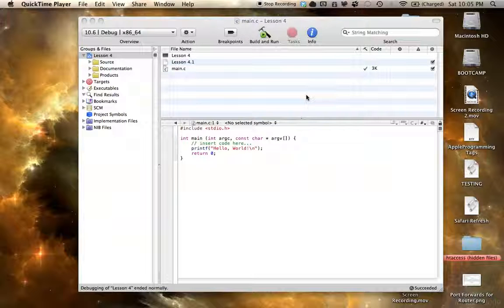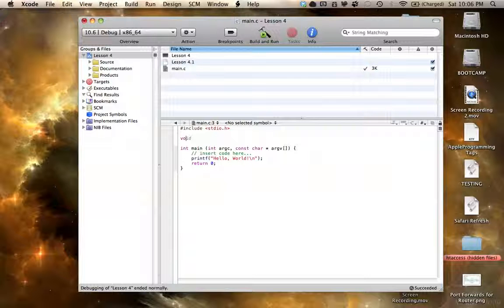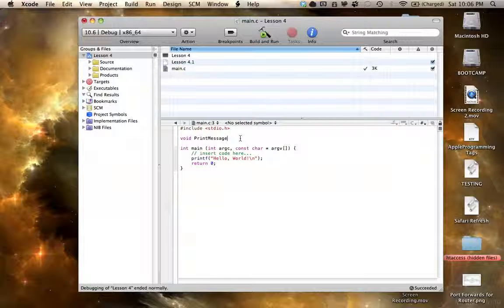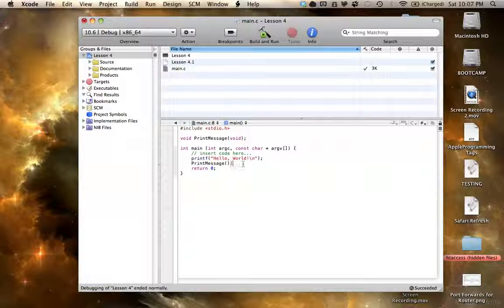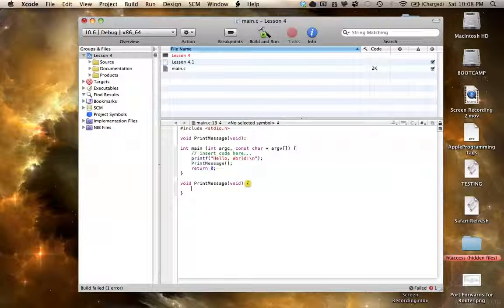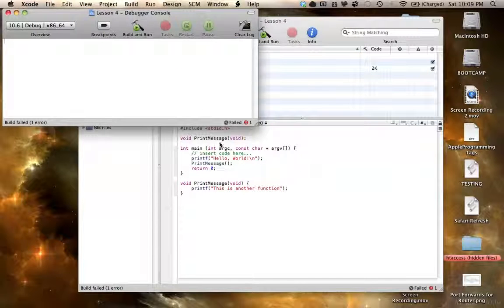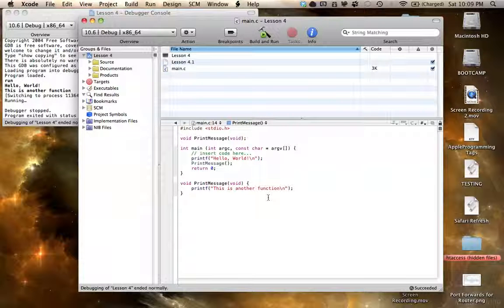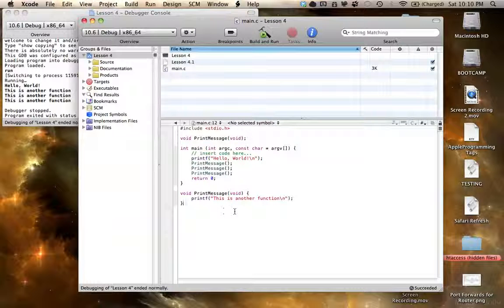C Programming Tutorial | Introduction to Functions